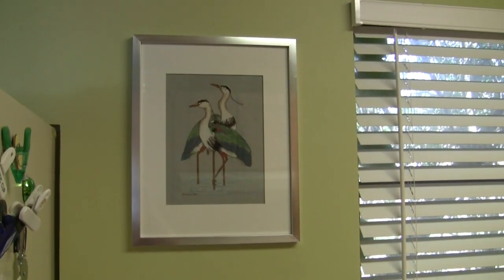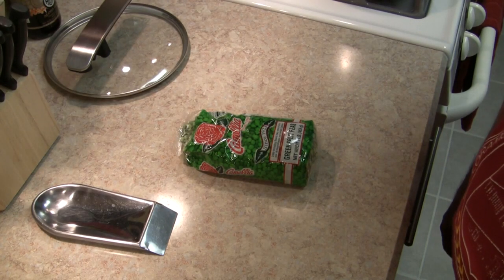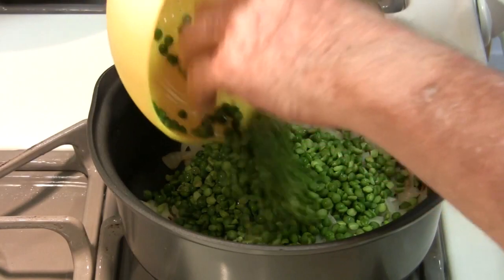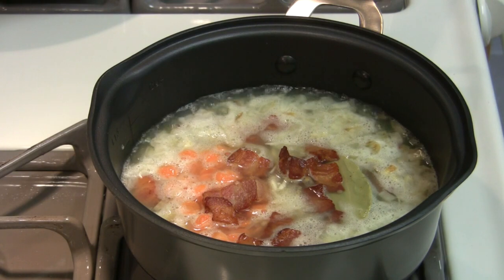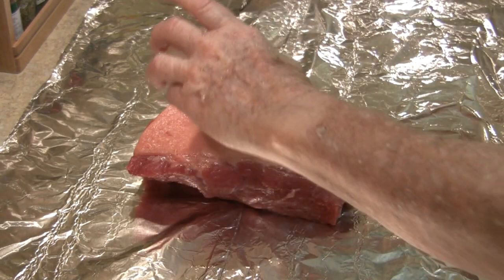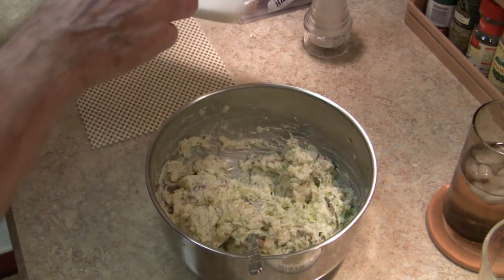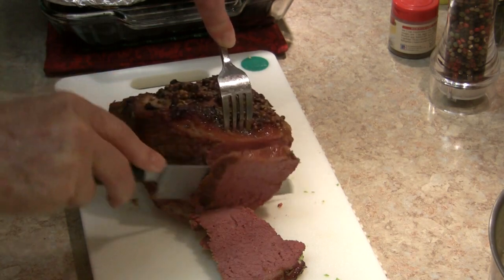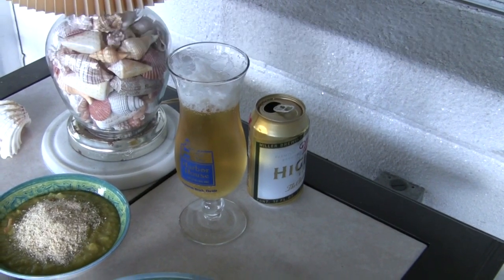A Single Man's Kitchen - St. Pattie's Day, My Way!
{Note: It's been brought to my attention that I've acquired some kiddie doing a little "vote botting,"so do forgive me if I disable ratings for a while.}

Baked corned beef, cabbage with Andouille sausage, split pea soup, and tater salad. All measurements are approximate and adjustable to taste.

First time baking a corned beef, and this is the only way to go. I'll never boil one again. Fork tender and loaded with flavor.
3½ lb corned beef round
1/4 cup "hot sweet" honey mustard
     (I added 1 tsp horseradish to "regular" honey mustard)
2 tbs brown sugar
12 whole cloves

Oven 350ºF
Wash beef thoroughly to remove as much salt as possible.
Fat side up, coat with mustard, poke in cloves, sprinkle with brown sugar.
Wrap loosely in foil and seal tightly.
Cook 2 - 2½ hours, let cool 10 minutes before slicing.
Slice across grain.

The cabbage is my take on a Cajun recipe, with a nice bite to it, and a mellow sweet / sour combination.
½ head savoy cabbage
½ medium onion, coarse chop
A few small carrots in ½" pieces
1 clove garlic, chopped
1 cup beef stock
½ tsp caraway seed
1 tsp dill
1 tbs vinegar (I used rice vinegar)
1 tsp sugar
Salt & pepper to taste
1/4 lb Andouille sausage

Slice sausage, brown in small amount of bacon grease
Slice cabbage in 1/2" slices
Mix all ingredients except sausage in large pot and bring to boil
When cabbage starts to reduce, add sausage, simmer covered 20 - 30 minutes.

The split pea soup recipe is right off the bag. Peas by Camellia. I'll never again use store-bought beans.
1 cup green split peas
3 cups water
1/2 small onion, chopped
Few small carrots, thinly sliced
1 tbs celery tops, chopped
1 clove garlic, chopped
1 bay leaf
3 slices bacon, chopped & lightly browned

Mix all ingredients in 2 qt saucepan, simmer 2 - 2 1/2 hours, til peas have softened and liquid has thickened. Serve sprinkled with seasoned bread crumbs and/or shredded cheddar

The tater salad is my own variation on everyone else's variation. It's one of those things that everyone does their own way.

1 large red potato, cut in 1" cubes
1/4 medium onion, finely chopped
1 small stalk celery, finely chopped
1 small garlic dill pickle, finely chopped
1 tsp Grey Poupon
1/3 cup mayonnaise
1/2 tsp celery seed
1/2 tsp Dill
Lemon juice
1 hard boiled egg, coarse chopped
2 slices bacon
"Slap Ya' Mama" to taste

Fry bacon, boil taters 15 minutes. Mix all ingredients except egg in bowl, mushing up taters. Gently add eggs. Drizzle with lemon juice. Serve sprinkled with paprika.